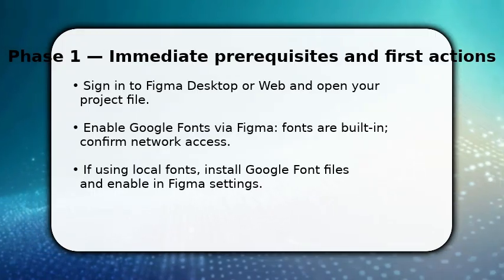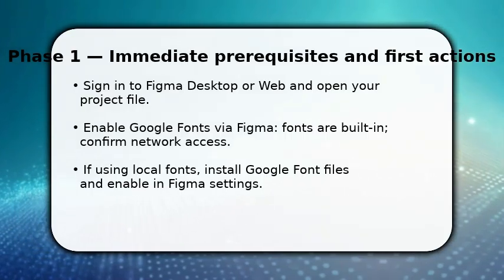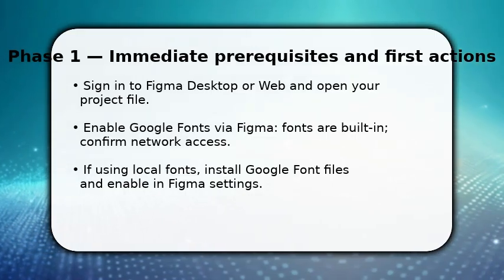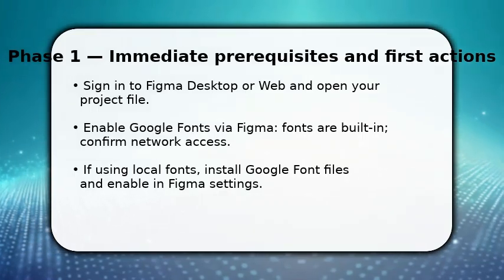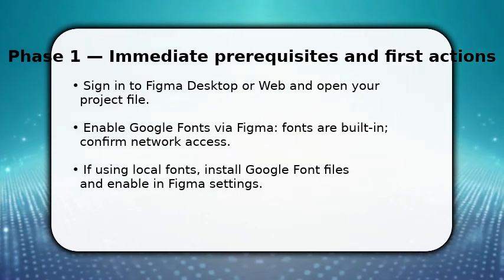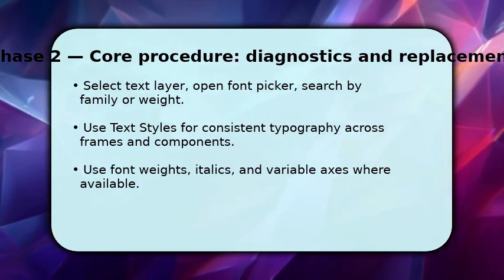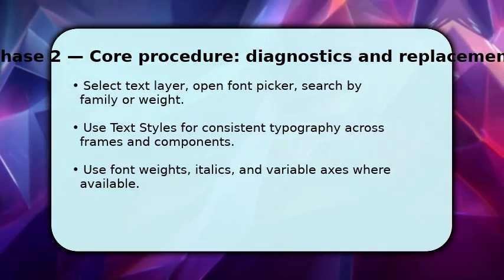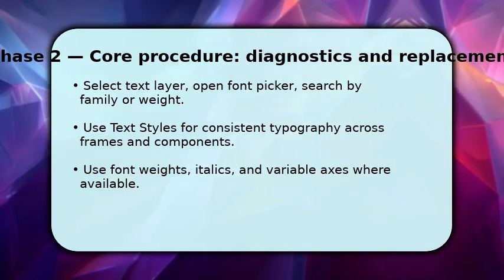How to Use Google Fonts in Figma - Easy Guide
How to Use Google Fonts in Figma - Easy Guide | 🔒 Surfshark VPN Deal — Stay private and secure. $1.99/mo + 3 Months Free ▸

Discover the step-bythy guide to integrating Google Fonts into your Figma design projects for a professional touch. Learn how this can enhance visual appeal and readability of digital interfaces.

Google Fonts, Easy Guide, Figma Design Integration, Typography in Digital Interfaces, Enhancing Visual Appeal with Google Fonts, Readability Improvement Figma